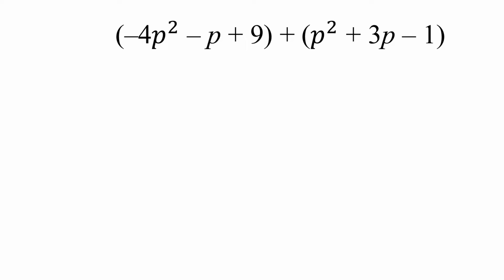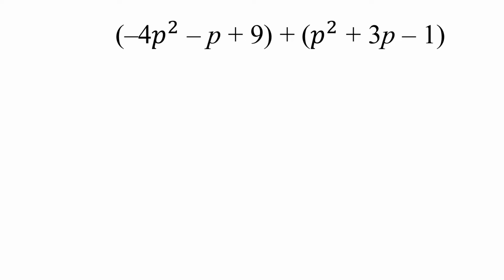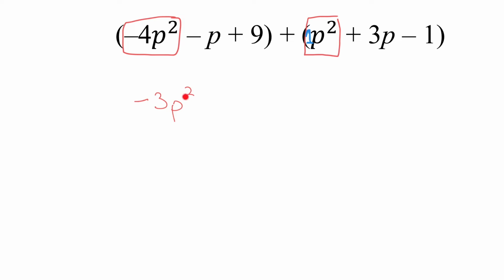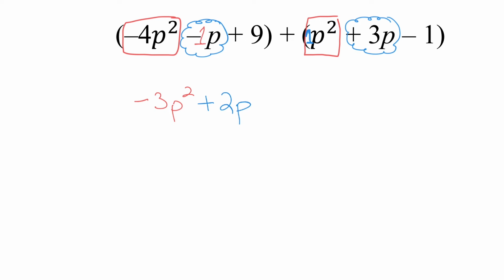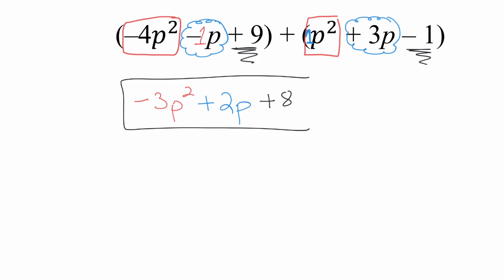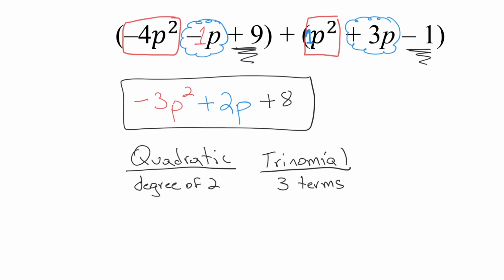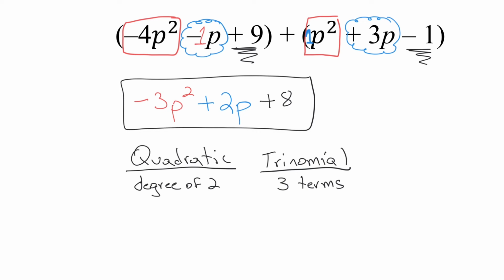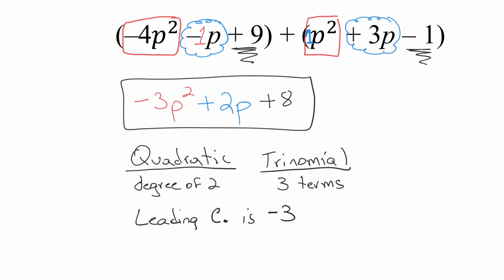Adding Polynomials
In this video, you will learn how to add polynomials.